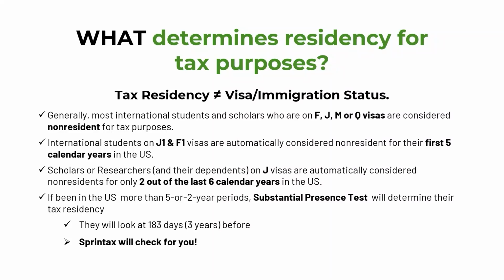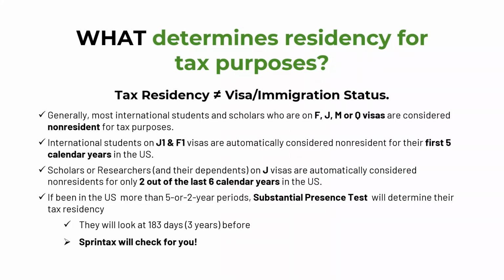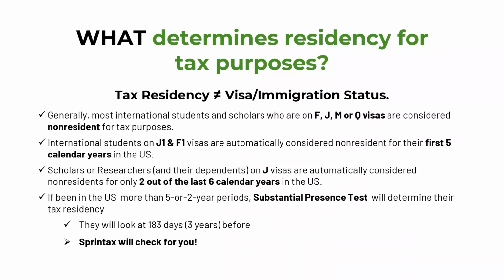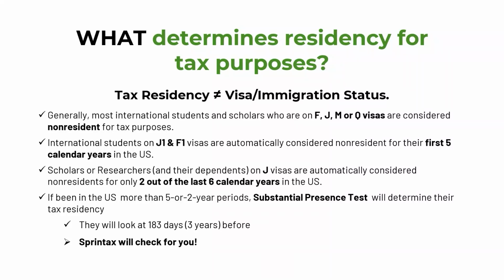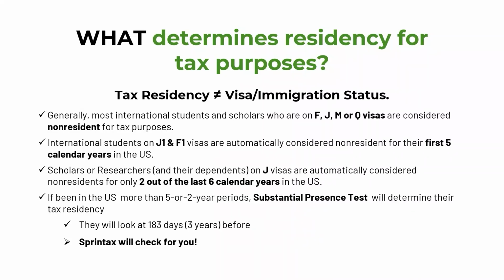Residency for tax purposes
Learn the difference between tax residency and immigration status. Most international students on F, J, M, or Q visas are non-residents for tax purposes, but the IRS rules change after a few years. Understand the Substantial Presence Test and how it affects your tax filing.